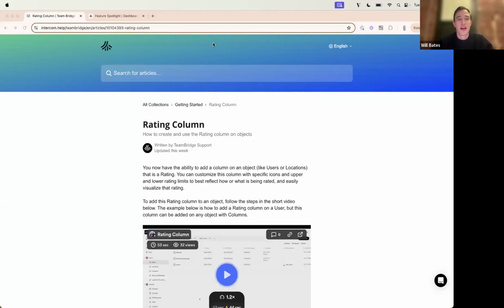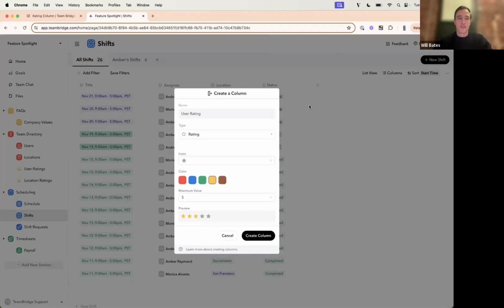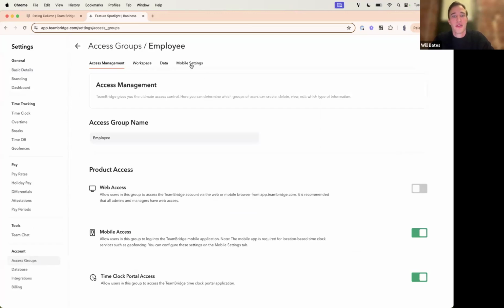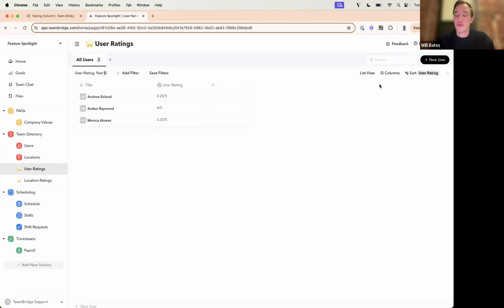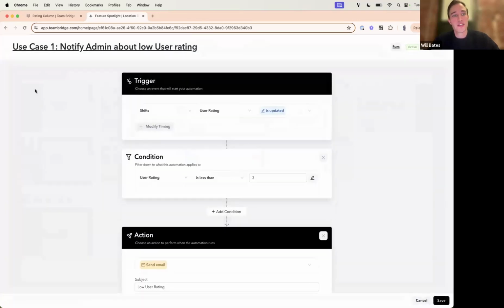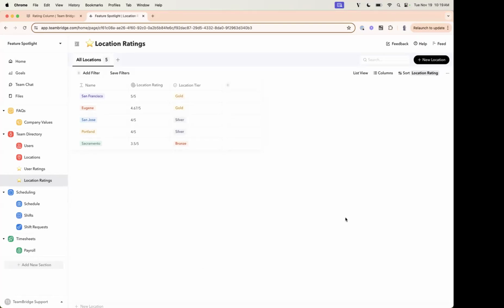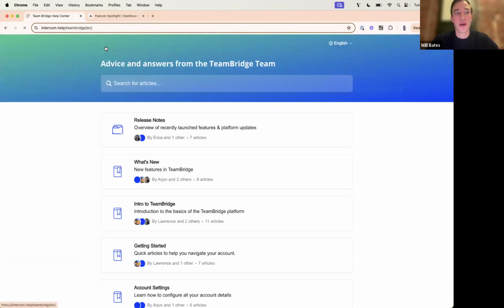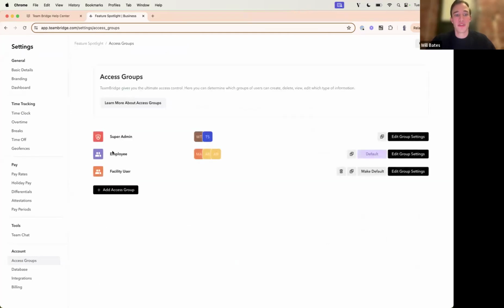Rating Column Type | Teambridge Feature Spotlight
Teambridge's Rating Column Type allows you to assign ratings to any object — such as users or locations — enhancing your ability to track performance, satisfaction, or quality. Plus, customize icons and set maximum values to tailor the ratings exactly to your needs. This webinar is perfect for anyone looking to gain deeper insights and more refined data in their workflows.